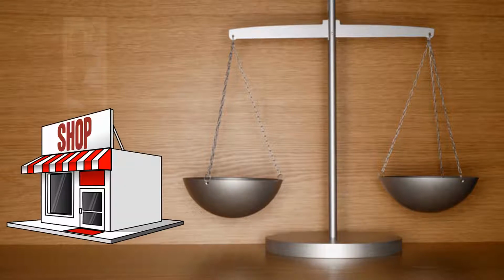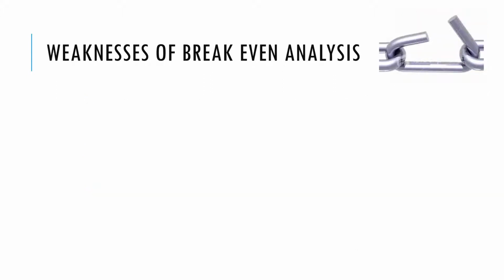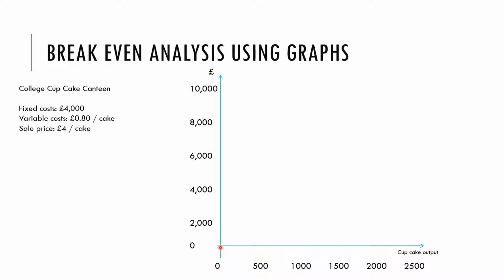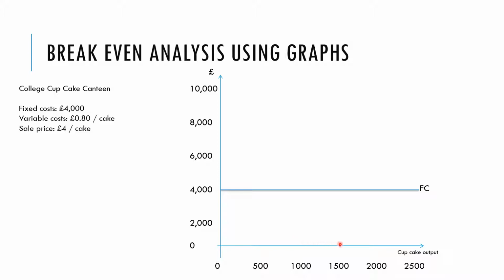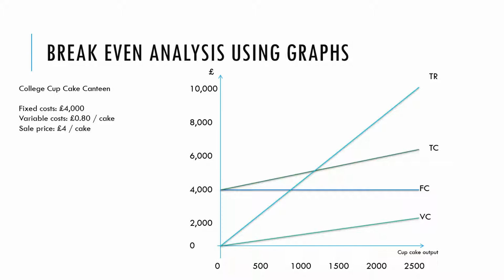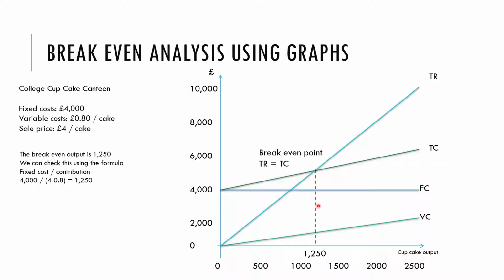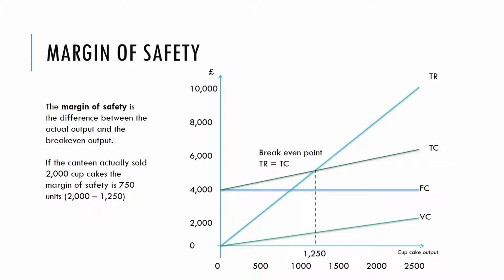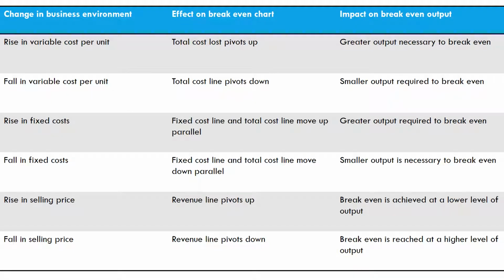37 Evaluation of Break Even and Break Even charts REC